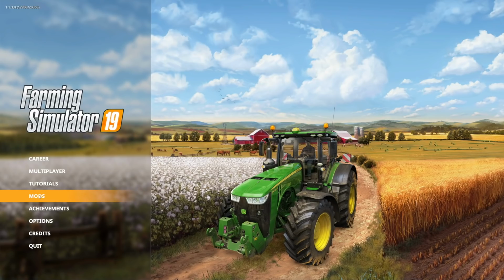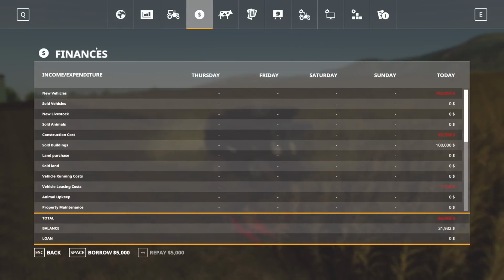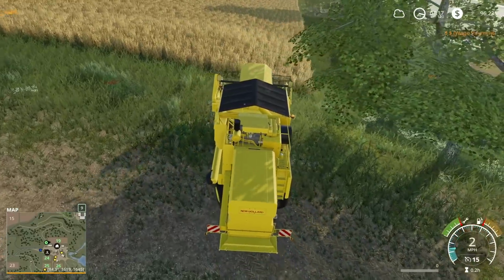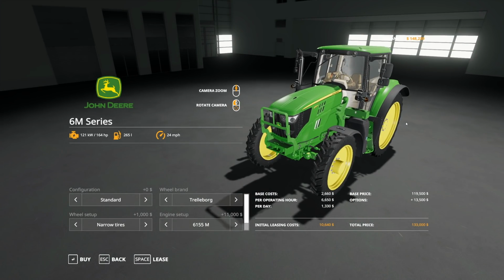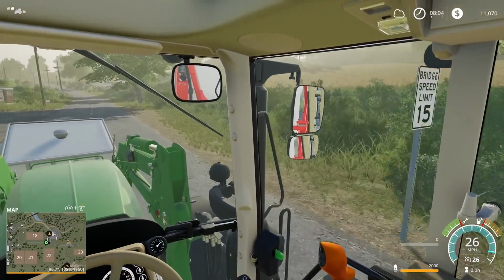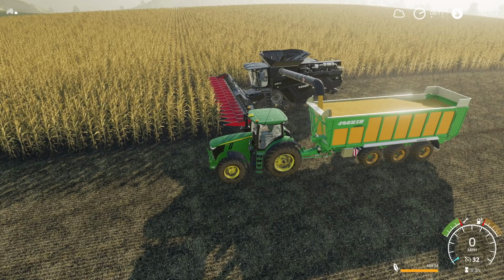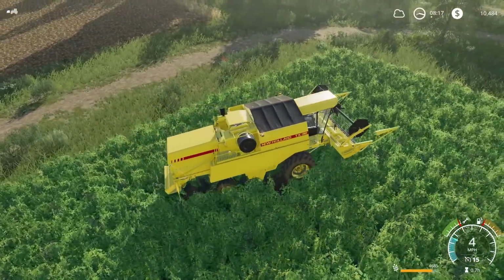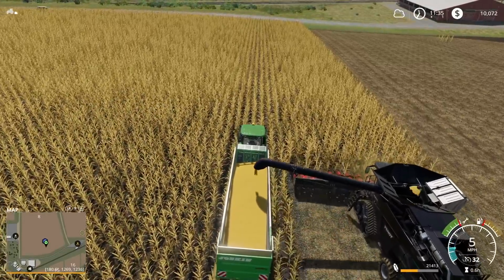Farming Simulator 19 Let's Play - USA Map - Episode 3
Farming Simulator 19 has finally arrived!!! Site back and enjoy as I take you on a journey through the west coast American farming town of Ravenport!!

2017 PC Specs (Since so many of you asked):

CPU:  Intel i7-5960X
Motherboard:  Asus X99 Deluxe
RAM:  16GB Corsair Vengeance LPX 2800mhz
CPU Cooler:  Corsair H105 water cooler
Graphic card:  Asus NVidia GeForce GTX 1080 Strix w/8GB of Video Memory
Power Supply:  Corsair HX1000i  (1000Watt)
Primary Hard Drive:  Samsung 850 EVO 1TB
Secondary HDD:  Western Digital 2TB Black HDD
Case:  Cooler Master Cosmos
Monitor:  Asus 27" Republic of Gamers SWIFT - 1ms response time @ 165Hz
Mouse:  Logitech G502
Keyboard:  Logitech G910
Virtual Reality:  Oculus Rift - CV1